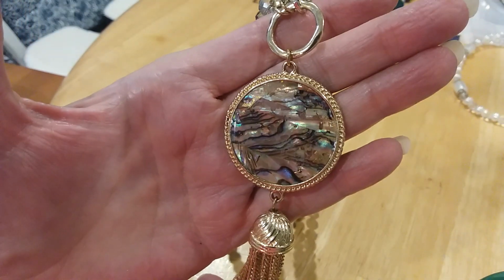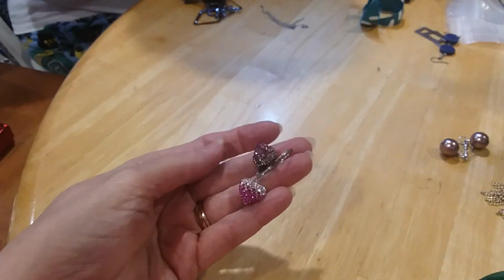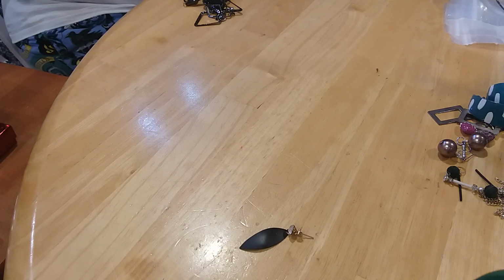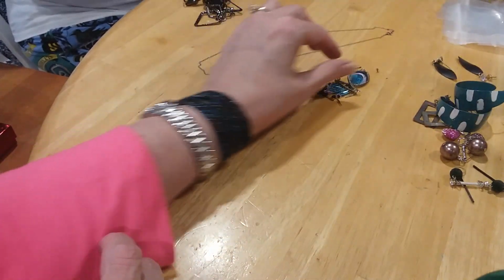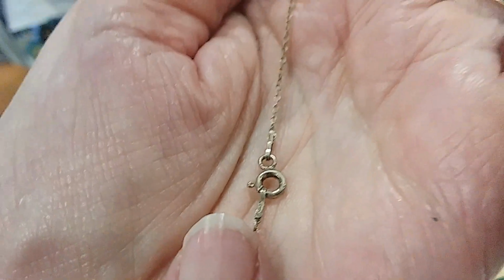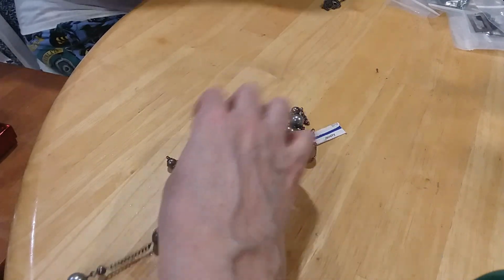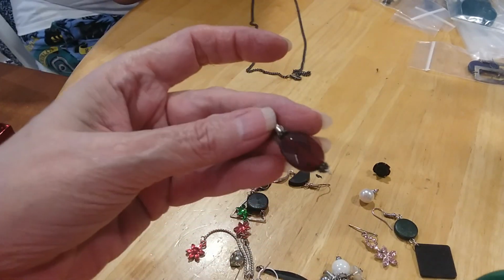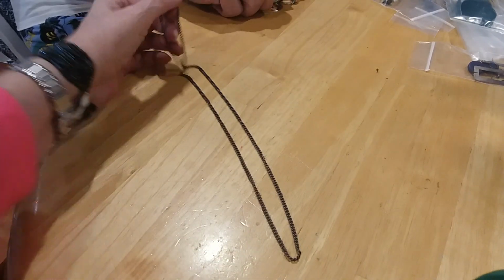The Big Reveal of the Jewelry Jar Won on Makeup Zombie's Channel Part 3